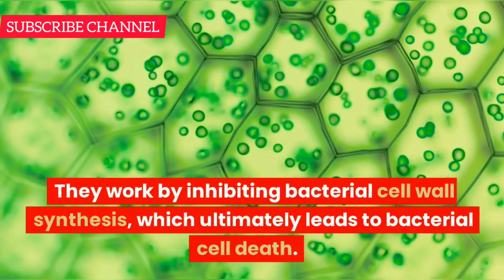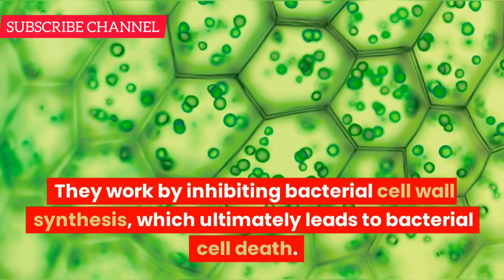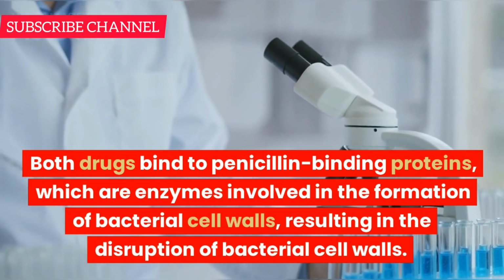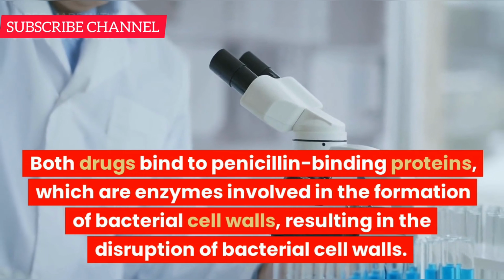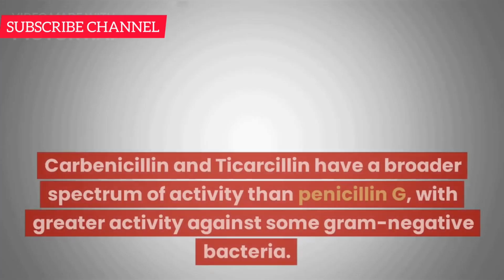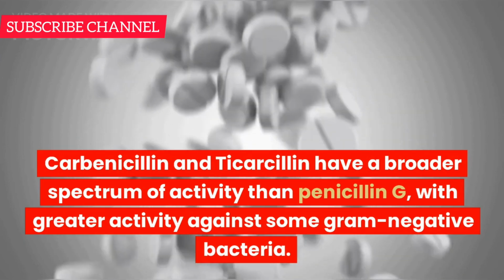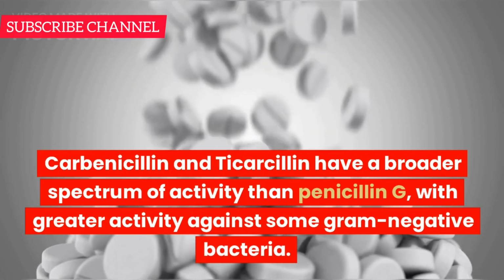Carboxypenicillins|USES|Pharmacology|Side effects|Dose|Pharmacist Basit Ali#BETALACTAMS#for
If you want Deep Pharmacology of any drug write in Comment section.